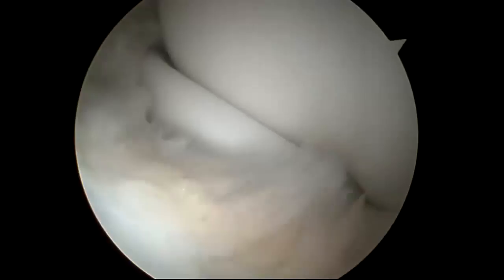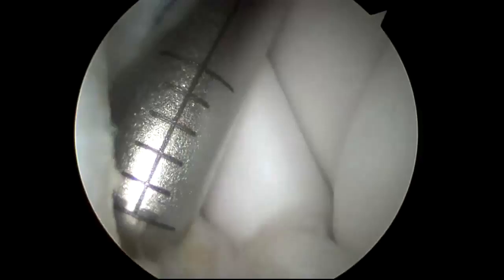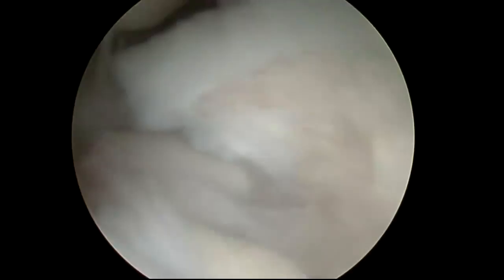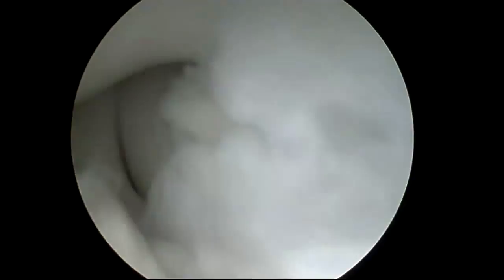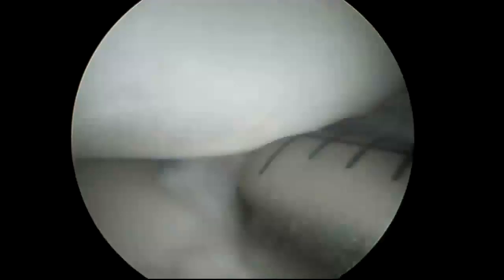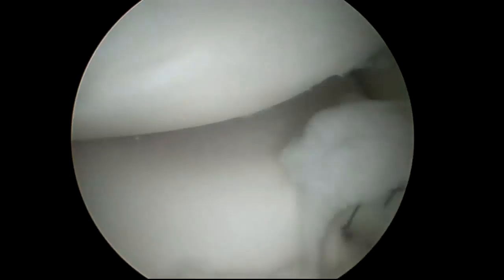Arthroscopic Plica Excision Snapping Elbow by Dr Jeffrey E Budoff Cyfair Cypress TX